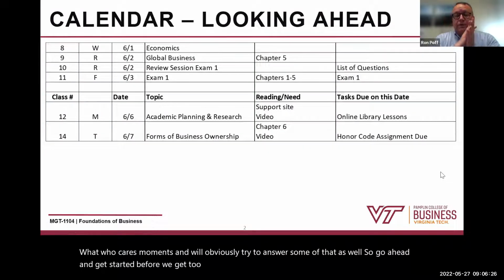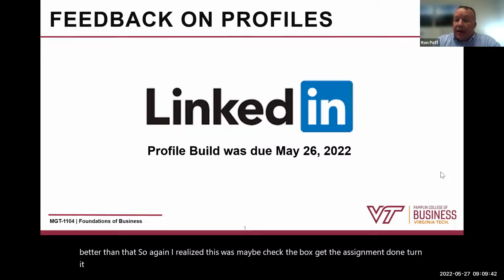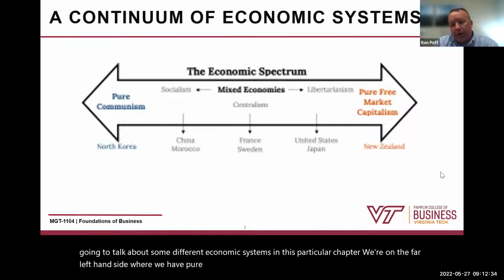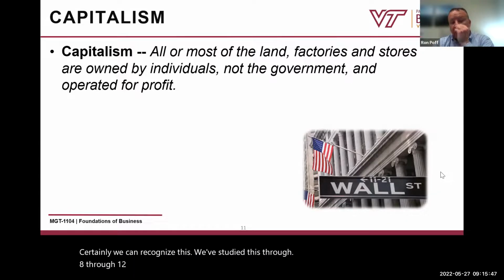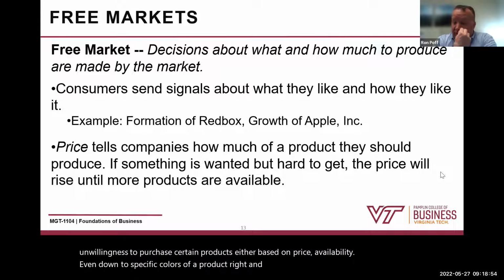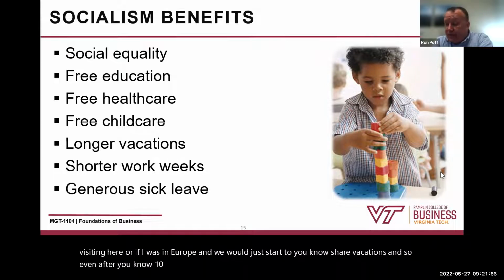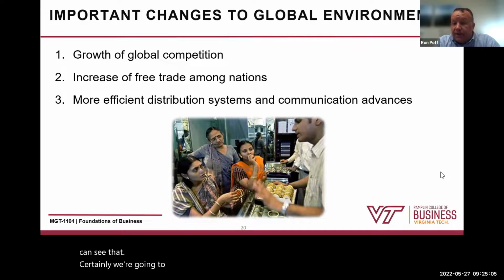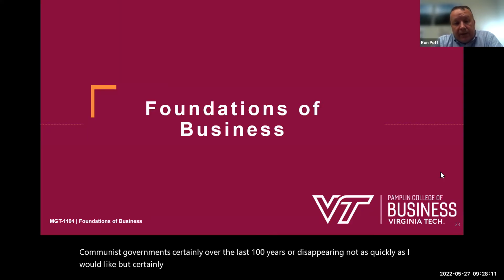MGT1104 - Economics and Business - Chapter 3, Part 1 Discussion Presentation Summer I 2022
Foundations of Business